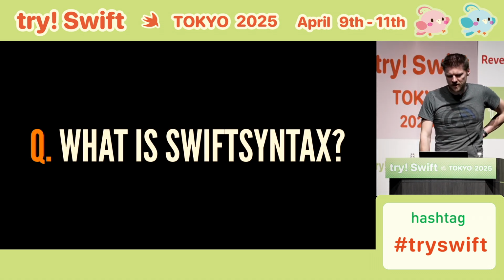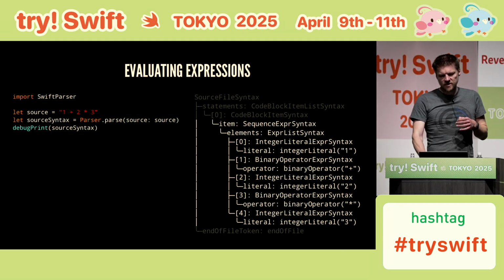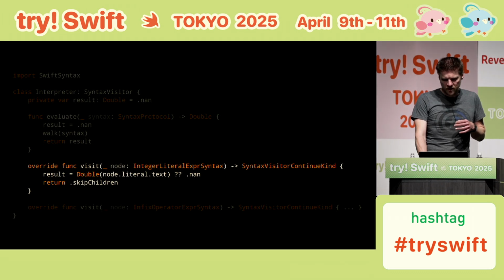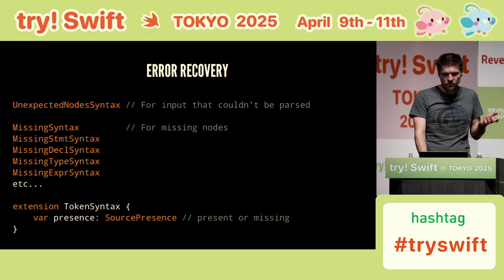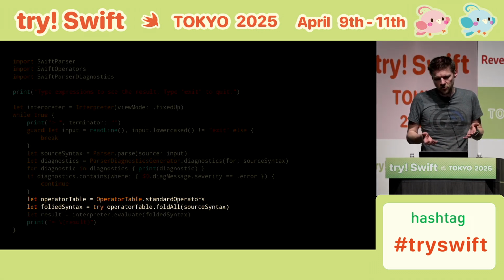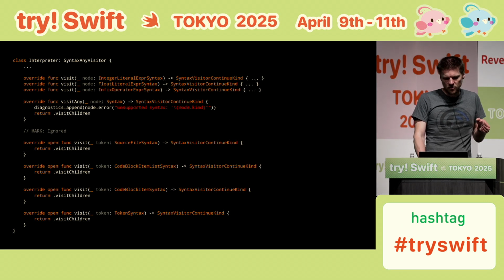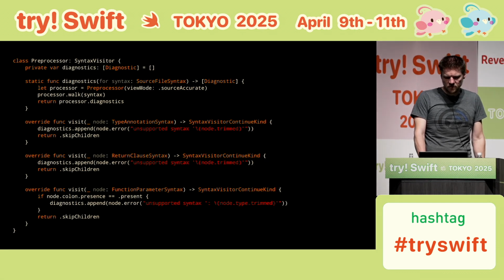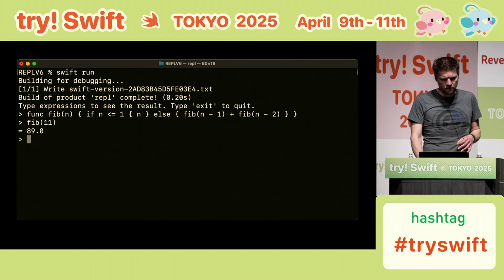try! Swift Tokyo 2025 - SwiftSyntax: for good and evil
SwiftSyntax is Apple's library for parsing and manipulating Swift code. It can be use for anything from formatting source code (as in swift-format) to generating it (as in Swift Macros). In this talk I'll explain how the SwiftSyntax library works - the range and limitations of its capabilities, and demonstrate some cool use cases that you might not have considered.

Speaker: Nick Lockwood